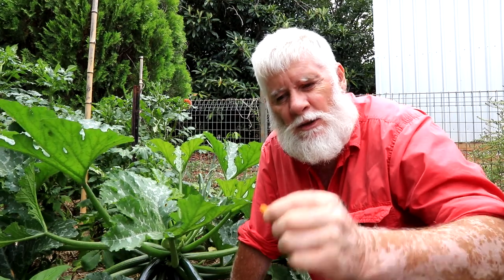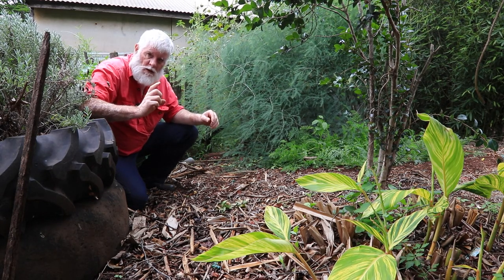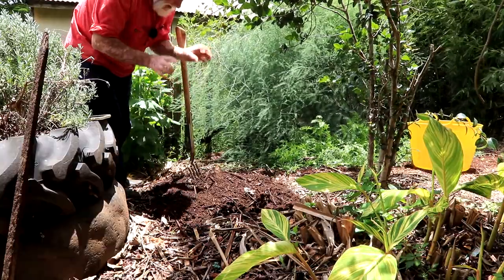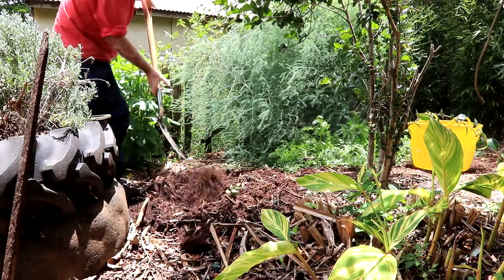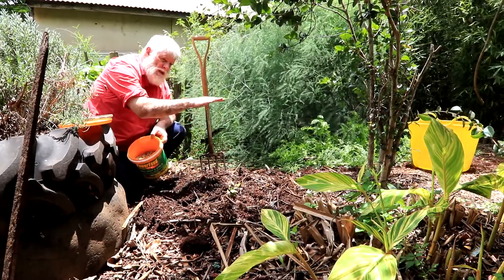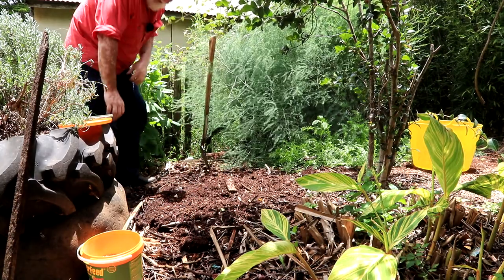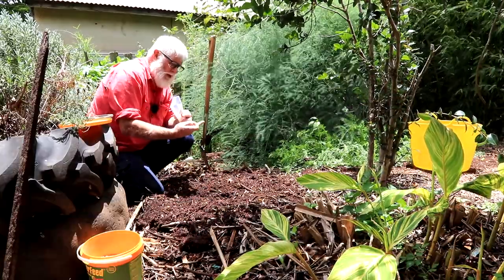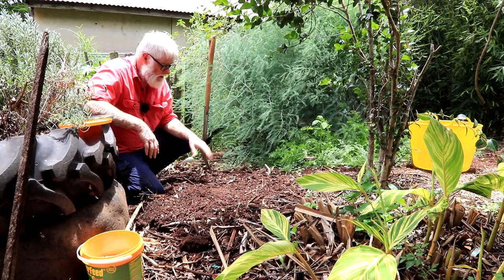Zucchini/Courgettes in three easy steps.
The zucchini or courgette is a summer squash, of Mesoamerican origin, which can reach nearly 1 metre in length, but is usually harvested when still immature at about 15 to 25 cm. Zucchini is a thin-skinned cultivar of what in Britain and Ireland is referred to as a marrow. Wikipedia.

🍎Lambley Nursery. Zucchini Nitro F1.

👍 ᴘʟᴇᴀsᴇ, ᴛʜᴜᴍʙs ᴜᴘ, sʜᴀʀᴇ, ʟᴇᴀᴠᴇ ᴀ ᴄᴏᴍᴍᴇɴᴛ, ᴀɴᴅ sᴜʙsᴄʀɪʙᴇ!